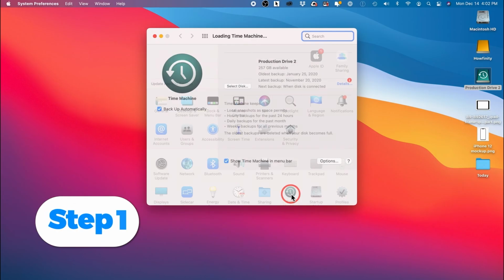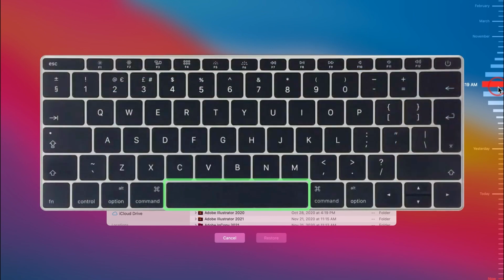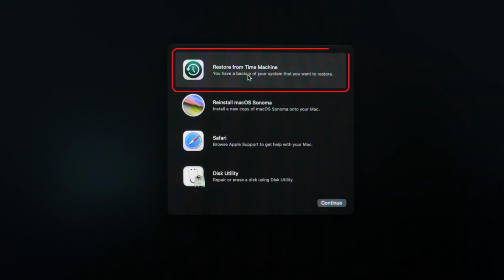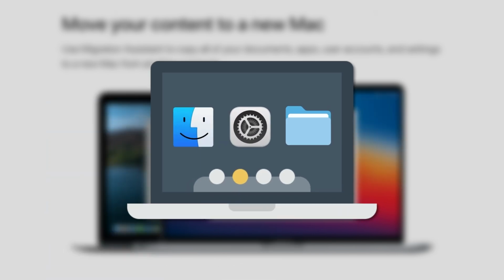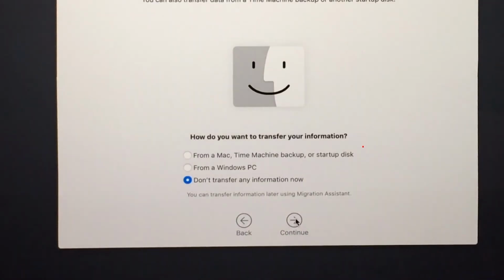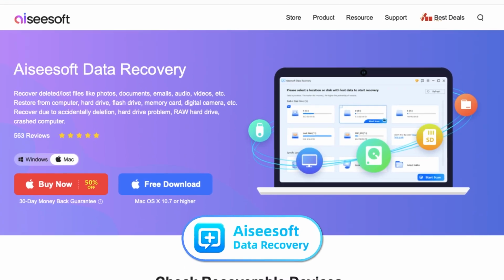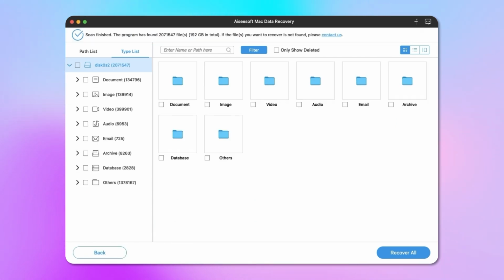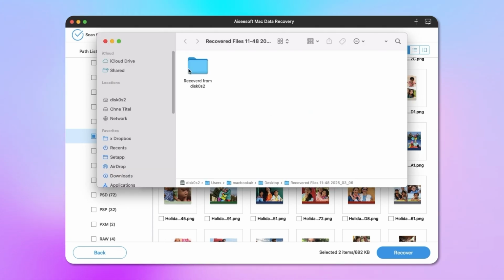[Solved] How to Restore Your Files from Time Machine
How can you restore your files from Time Machine on Mac? This time we will show you the guide to recover your files on a new and old Mac.